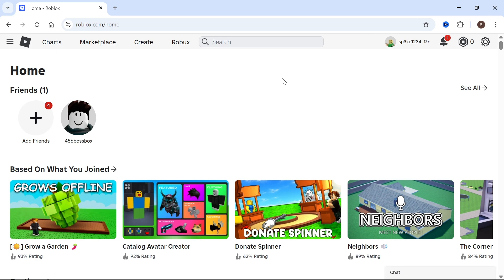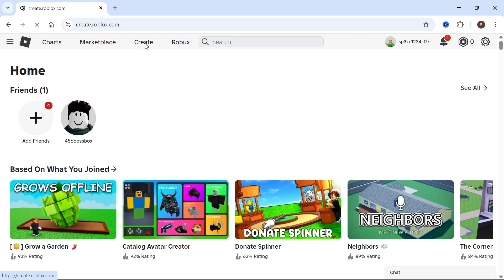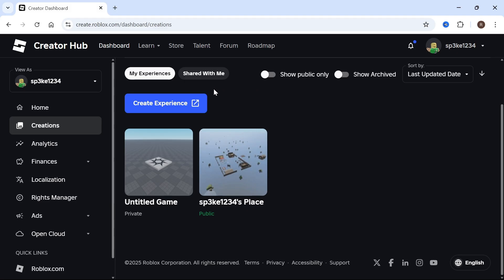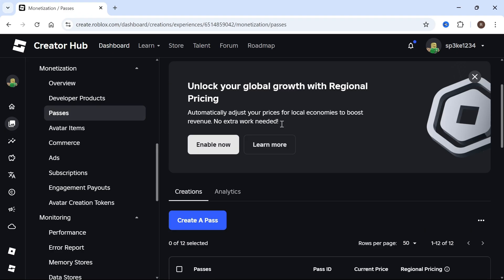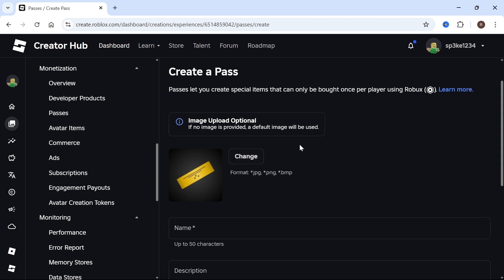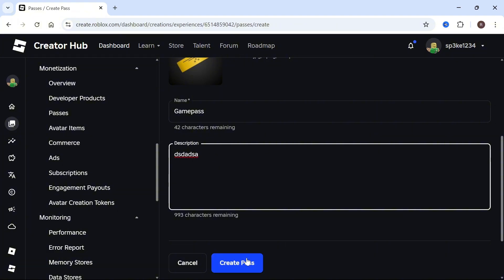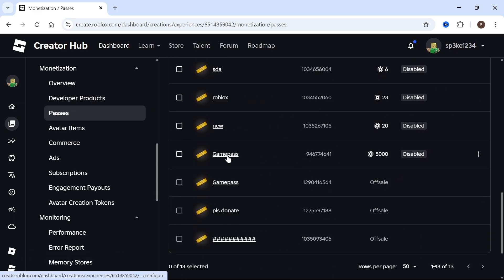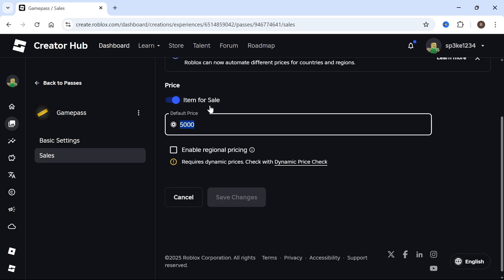How To Make a Gamepass in Roblox 2025 (PC)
This updated guide shows you how to create a Gamepass in Roblox using a PC. Learn how to upload an image, set pricing, configure access, and use Gamepasses to earn Robux in your Roblox game or experience. Works on both PC & mobile.